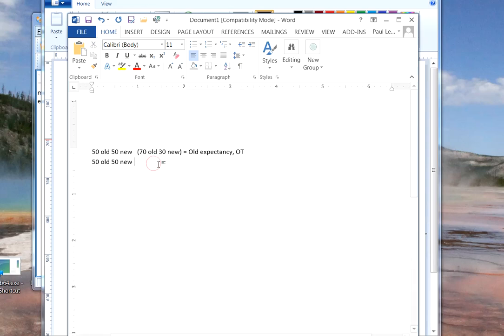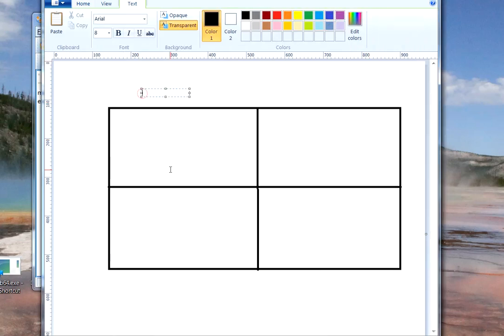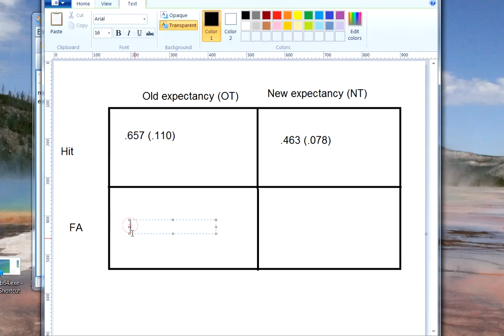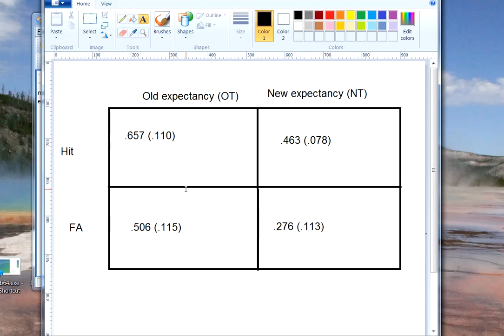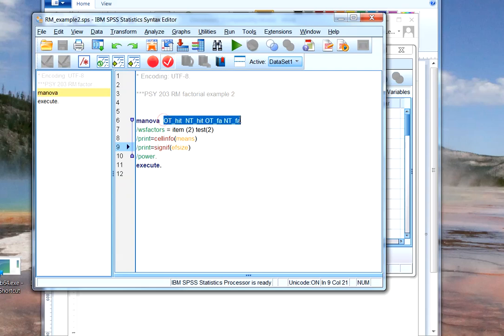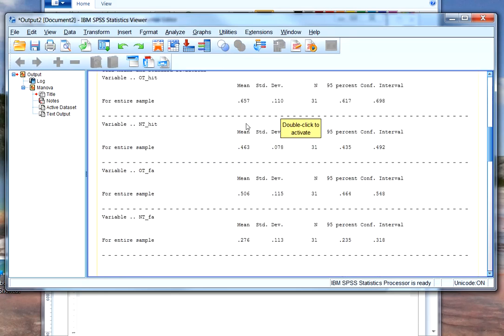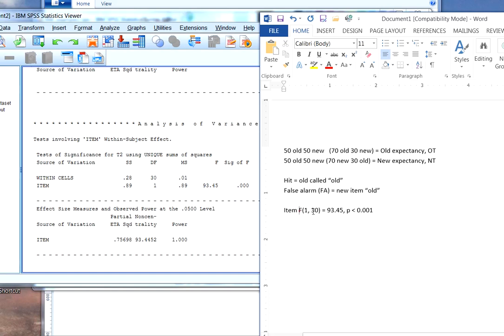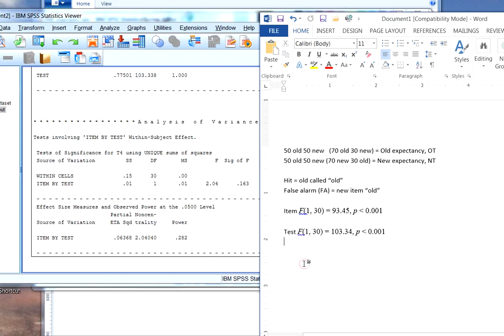SPSS7b RMexample2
A second example of SPSS analysis for a repeated measures factorial.